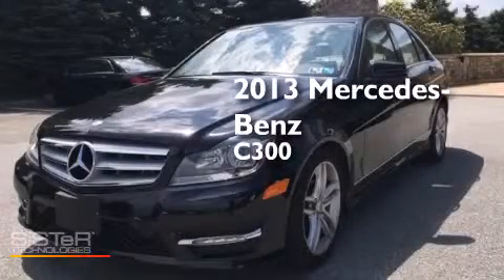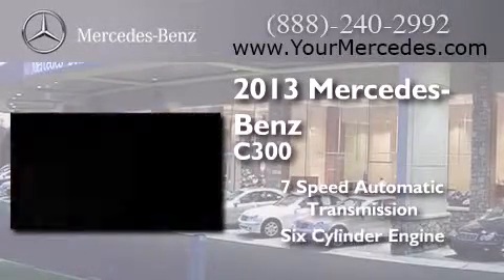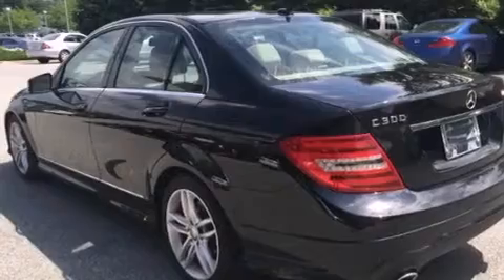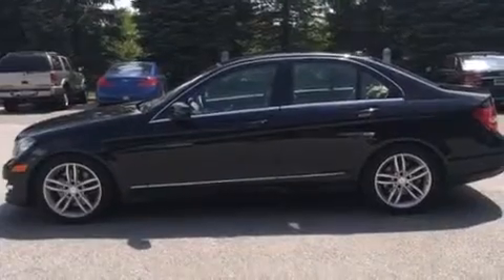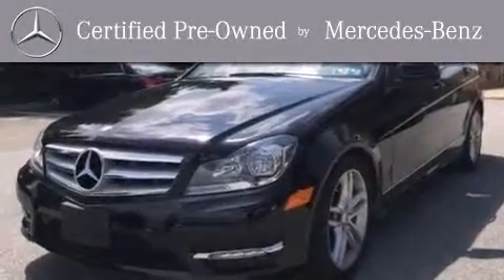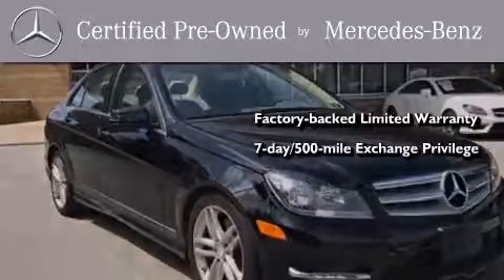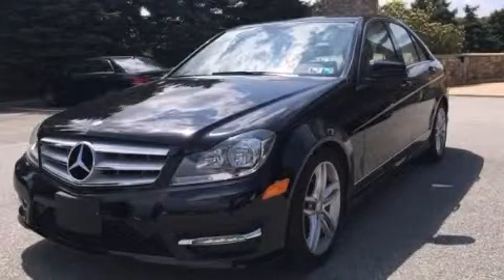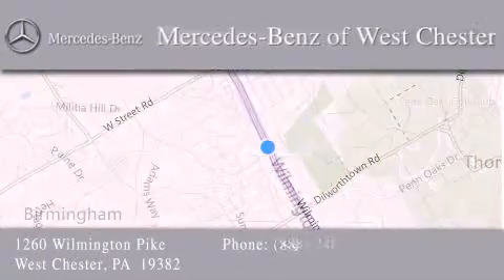Certified 2013 Mercedes-Benz C300 West Chester PA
We have been honored to serve the West Chester PA area , we promise that your experience at our dealership will exceed your expectations ! Year : 2013 Make : Mercedes-Benz Model : C300 Engine : 6 cyl 3.5L DGI DOHC Trans . : Automatic Exterior : Black Miles : 21,710 Interior : Almond Beige Stock : DR288810L Mercedes Benz of West Chester 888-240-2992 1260 Wilmington Pike West Chester , PA 19382